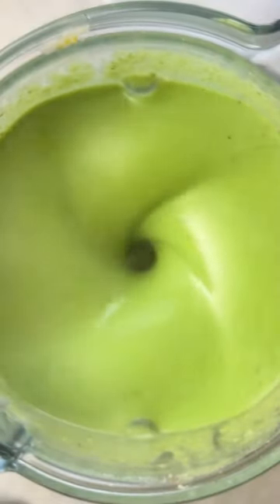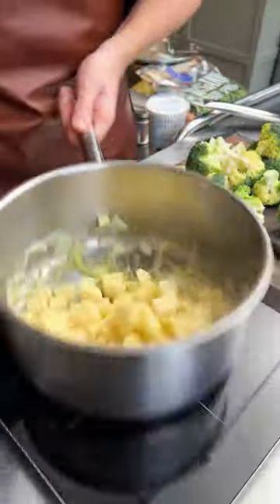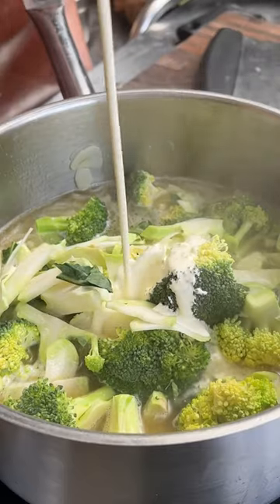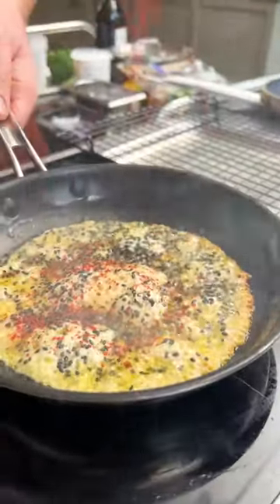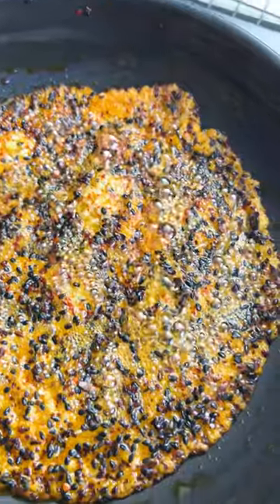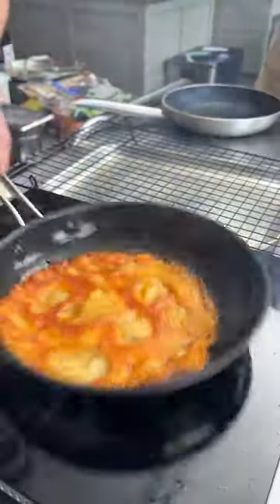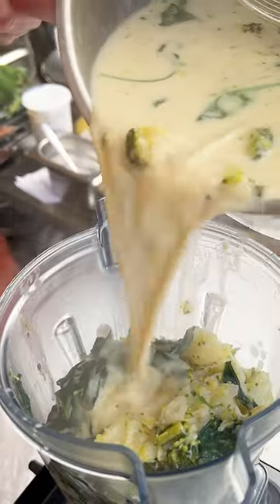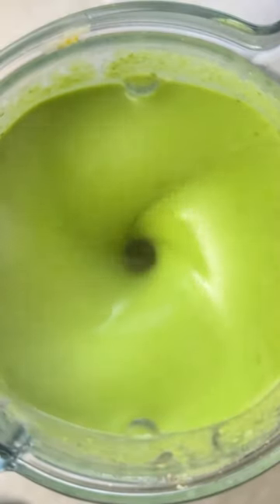Soup that will heal you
Silky smooth, broccoli soup with a tangy punch of mature cheddar. Add the spinach right at the end to keep it vibrant.

1 Onion
3 Cloves
3 Garlic Cloves
1 Potato
1 Head of Broccoli
200g Spinach
1L Stock
100ml Cream
400g Cheddar
4 Tbsp Black Sesame
2 Tbsp Aleppo Pepper
Olive Oil

Step 1.
Thinly slice the onions and garlic. Preheat a large saucepan over a medium heat. Add a splash of olive oil, then your onions and garlic. Sweat with a pinch of salt for 6-7 mins.

Step 2.
Peel and chunk up the potato and roughly chop the broccoli. Add the potato to the pan and cook for 5 mins. Now add the broccoli, stock and cream. Bring to a simmer and cook for 10-12 mins.

Step 3.
Meanwhile, coarsely grate the cheddar. Preheat a non-stick pan over medium heat, then add a handful of cheddar. Cook for a couple of mins until lacy and caramelised.

Step 4.
Sprinkle your cheddar crisp with black sesame seeds and Aleppo pepper. Flip, then cook for 2 mins on the other side. Transfer to a rack and allow to cool. Repeat with 300g of the cheddar, saving 100g until later.

Step 5.
Add the spinach to the soup, and cook for another minute until just wilted. Transfer to a blender along with the remaining cheese and blend until smooth.

Step 6.
Season your soup with salt and black pepper to taste, then divide between bowls and top with the cheddar crisps. Enjoy.